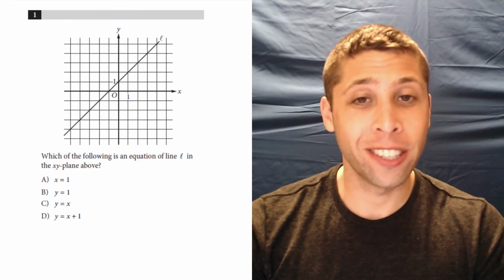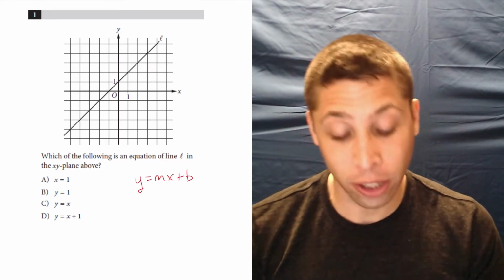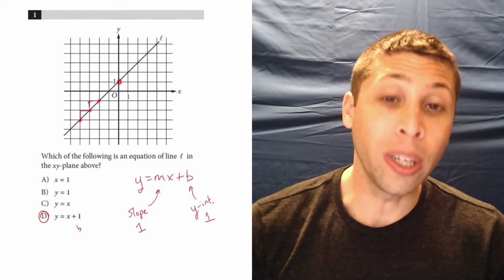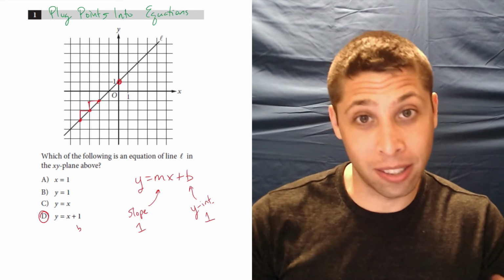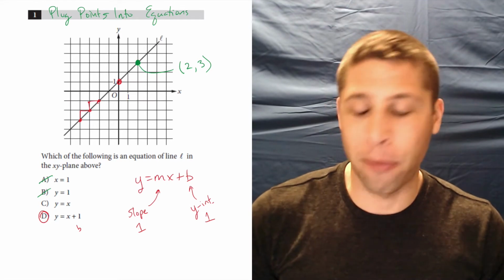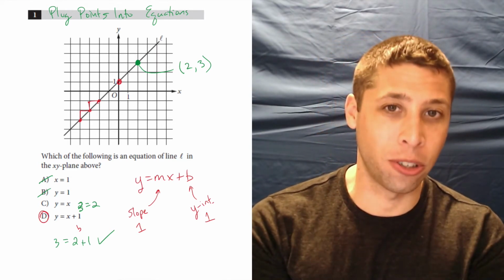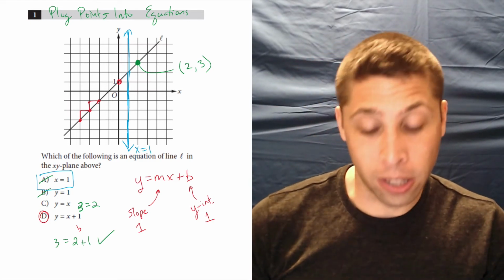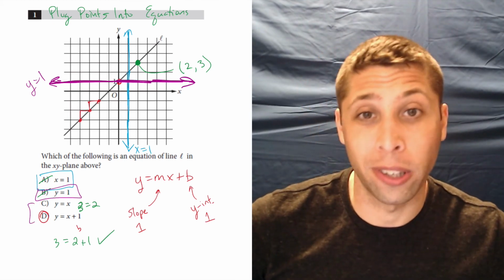SAT Test 5, Section 3, Question 1